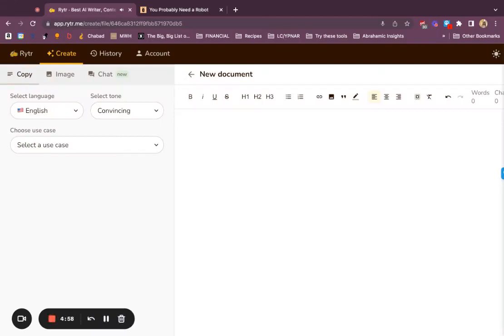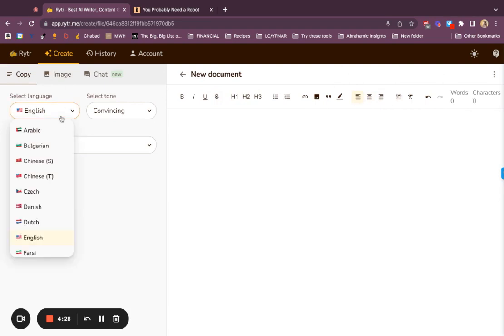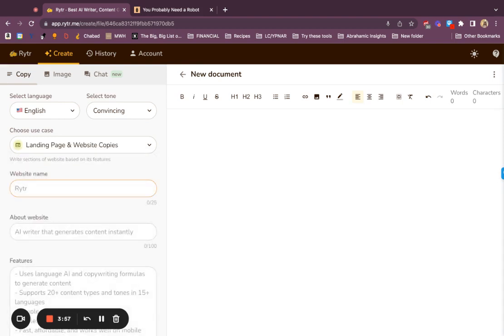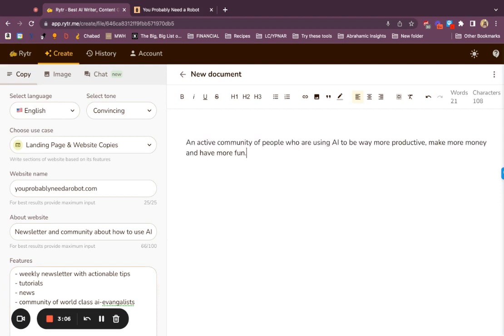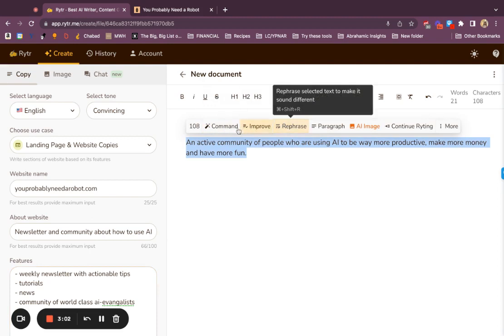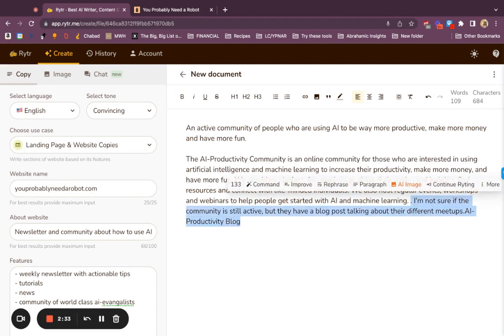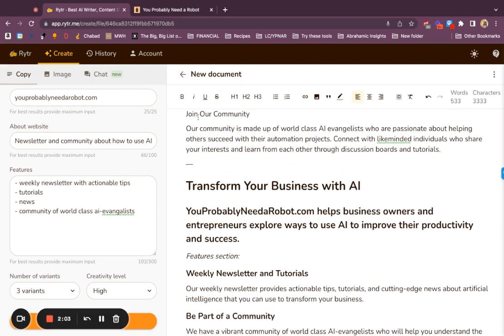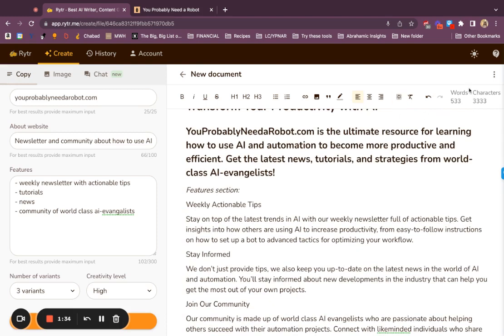How to write a landing page that converts with AI - Rytr.me tutorial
In this video walkthrough, we build copy for a landing page for our AI agency using Rytr.me.

The tool allows you to write content for your specific needs: blogs, landing page, SEO titles, etc.